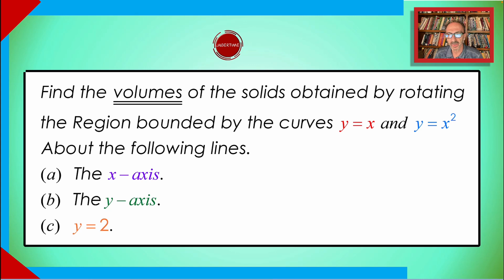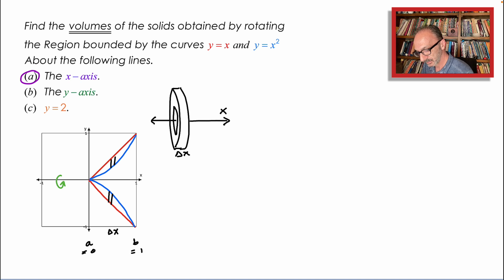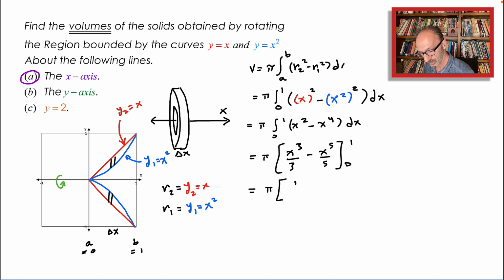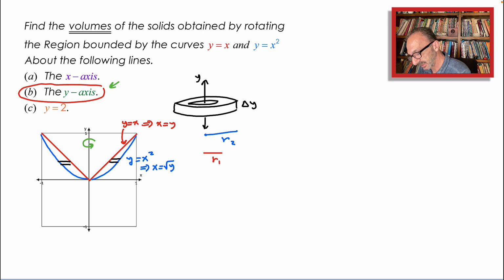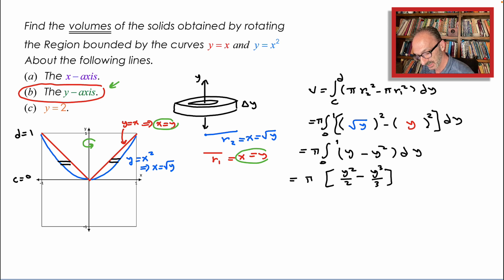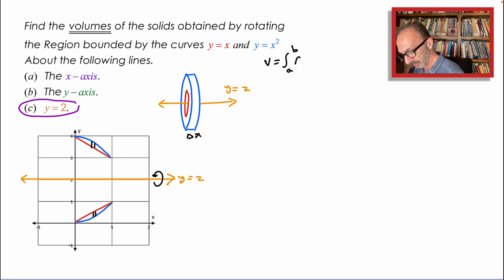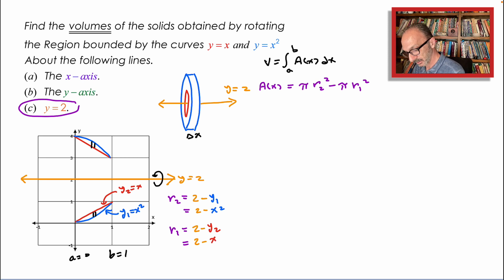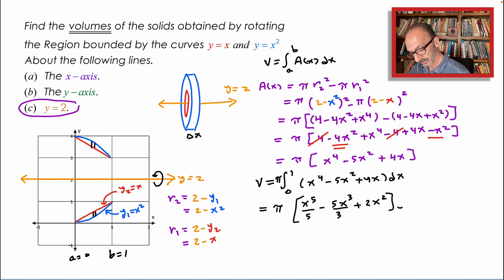Volume Using a Washer Three Examples in one.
Find the Volumes of the solid obtained by rotating the region bounded by the Curves y = x and y =x^2 about:
(a) The X-axis.
(b) The Y-axis.

JaberTime